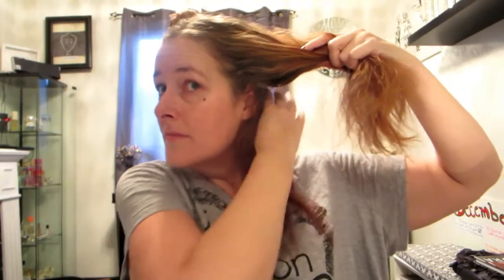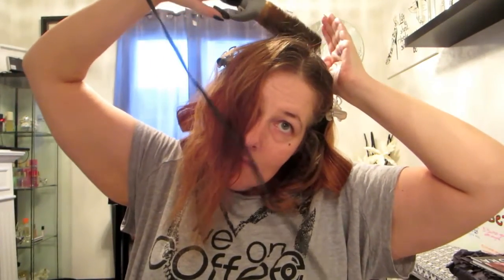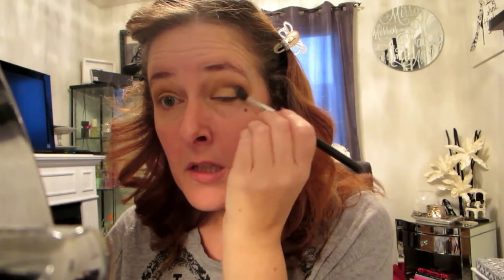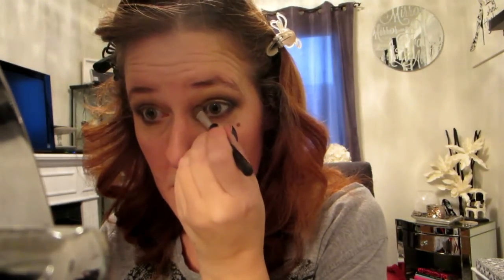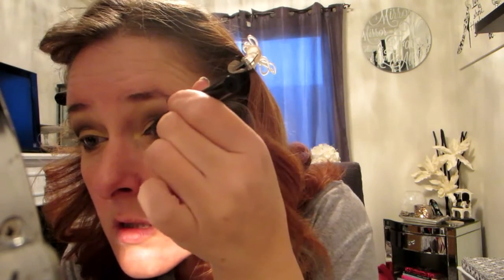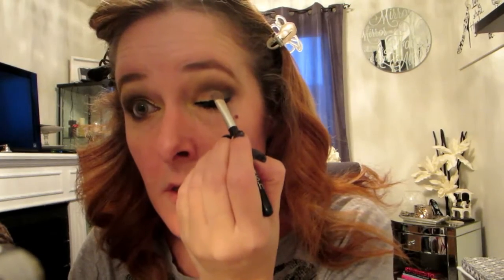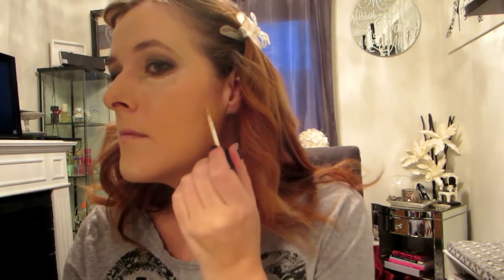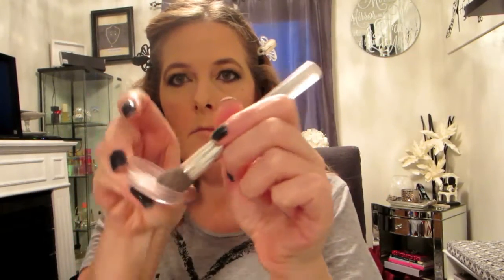Smoky Eye and Tousled hair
This video is all about the smoky eye, I did a traditional method to help give you the basics. I am using the new Gwen Stefani pallet from Urban Decay for this look.

I love hearing from you guys!
Pumpup: badger2288
Snap Chat: badger2288